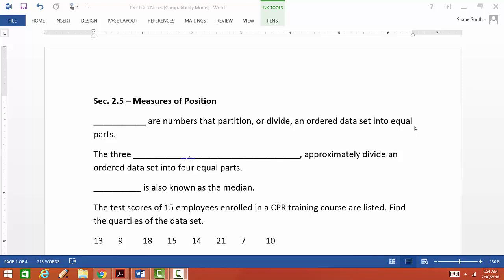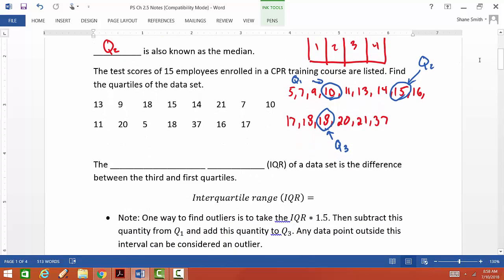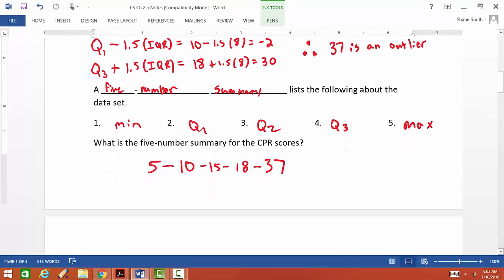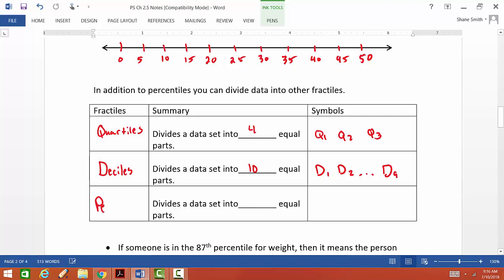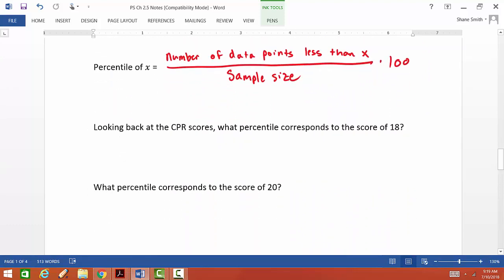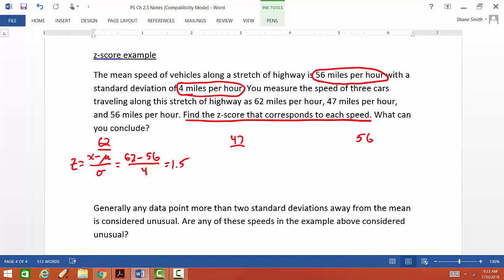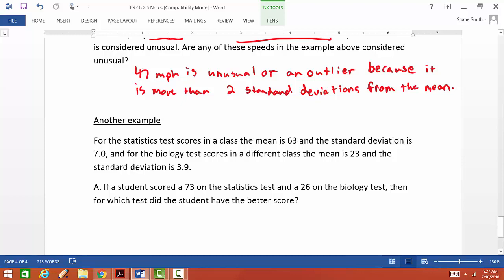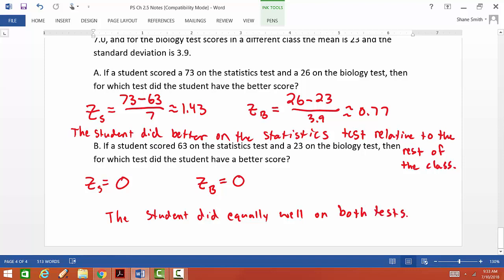12 Measures of Position Chapter 2 Section 5